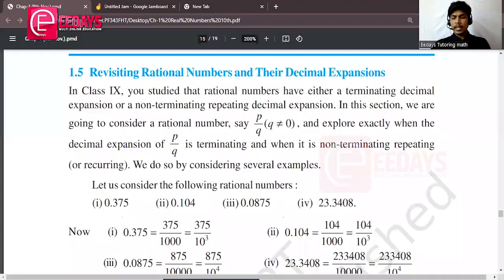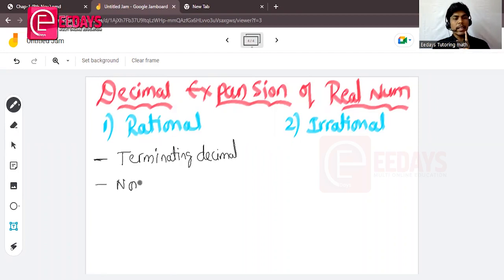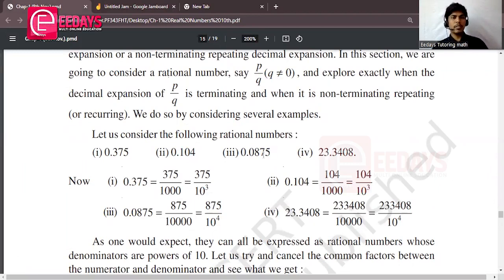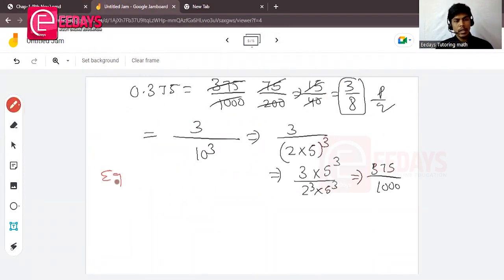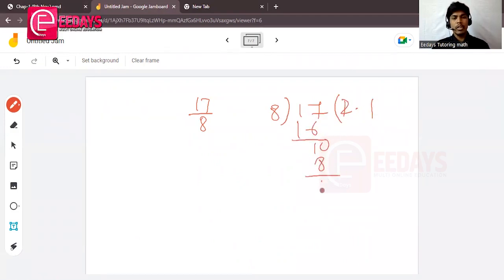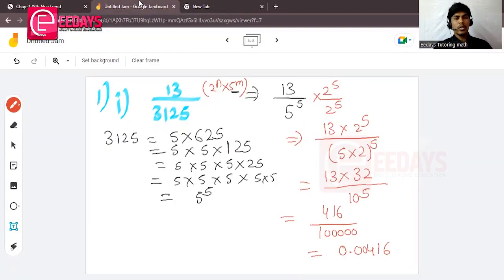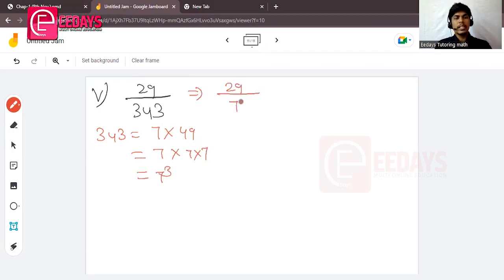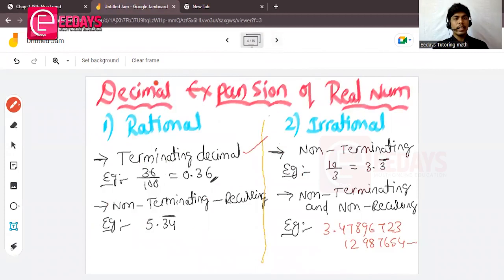REAL NUMBERS EX :1.6